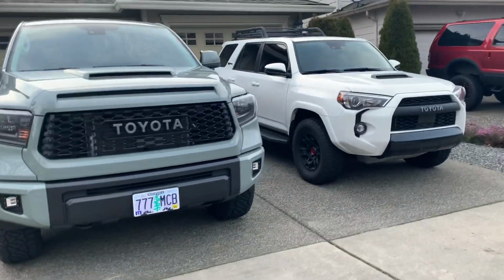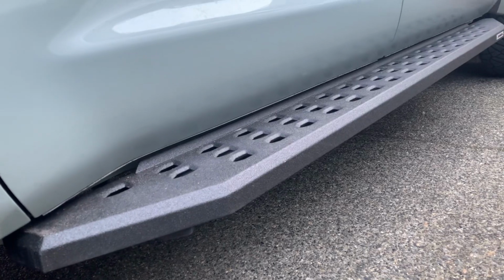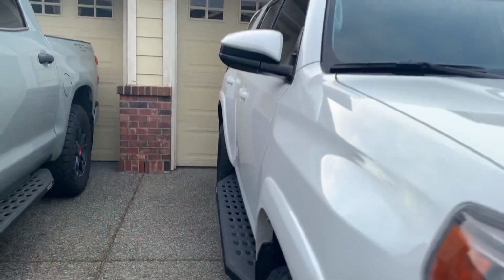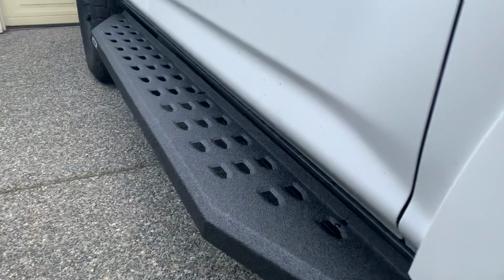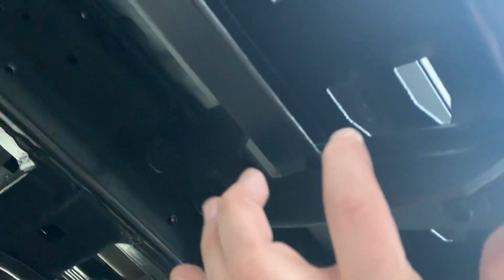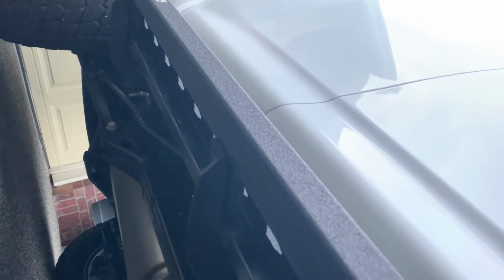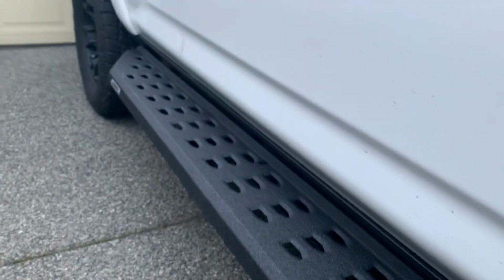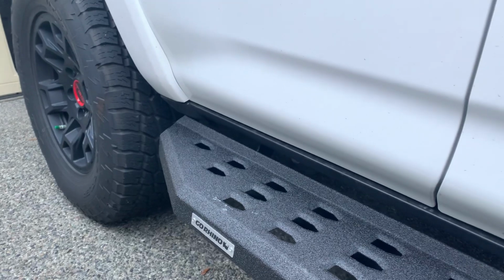Go Rhino RB20 Running Boards on my Toyota 4Runner TRD Pro and Tundra TRD Pro!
!!UPDATE!!
Go Rhino has since sold to Real Truck, thankfully Real Truck has agreed to bring me on as an affiliate, use this link to get the best deals on their entire website.

In this video I showcase my new GoRhino RB20 running boards on my 2021 4Runner and Tundra TRD Pros. Personally I love these boards, I think they are super simple to install, offer great durability and piece of mind against door dings and rock chips. What do you think of these?

Let me know if you’d like to see anything else from GoRhino!

-Stay Untamed...